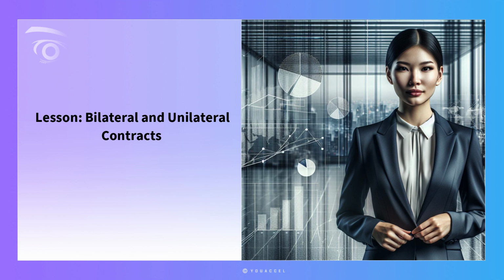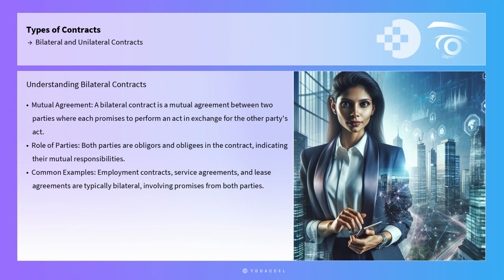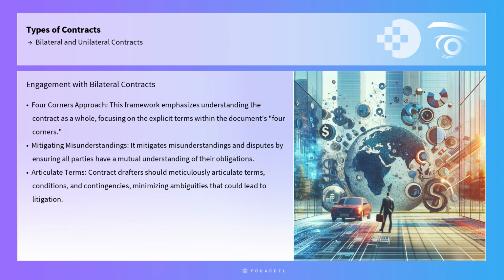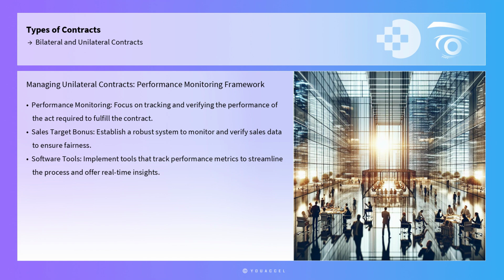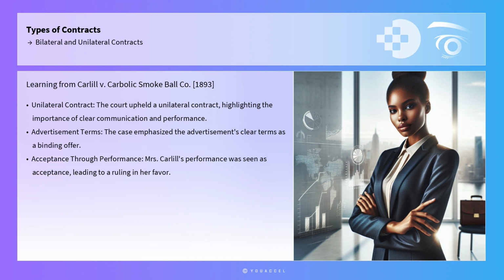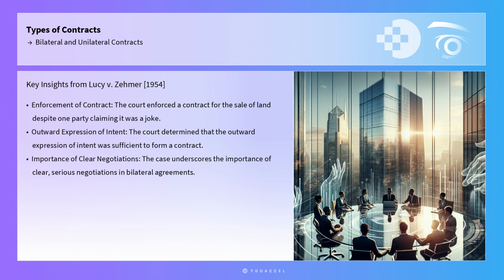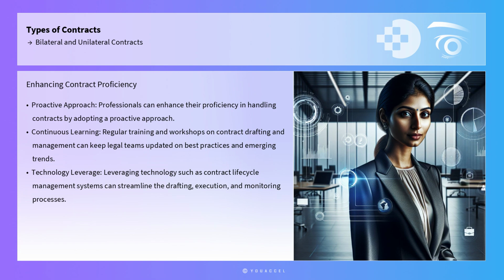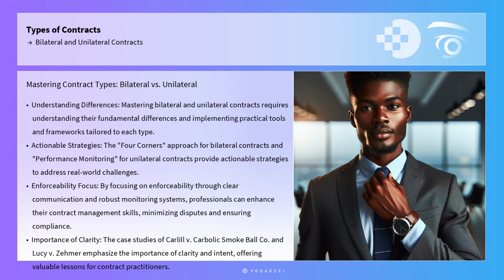Bilateral and Unilateral Contracts | Exclusive Lesson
Understanding the intricacies of bilateral and unilateral contracts is essential for any professional aiming to master contract law. These two categories of contracts form the backbone of many legal agreements and are pivotal in determining the rights, obligations, and remedies available to the parties involved. This lesson provides a detailed exploration of bilateral and unilateral contracts, offering actionable insights, practical tools, and frameworks that professionals can implement to enhance their proficiency in this critical aspect of contract law.A bilateral contract is a mutual agreement between two parties where each promises to perform an act in exchange for the other party's act. In essence, both parties are obligors and obligees. An example of a bilateral contract is a sales agreement where one party agrees to deliver goods, and the other agrees to pay for them. This mutual exchange of promises is the hallmark of bilateral contracts and is the most common...